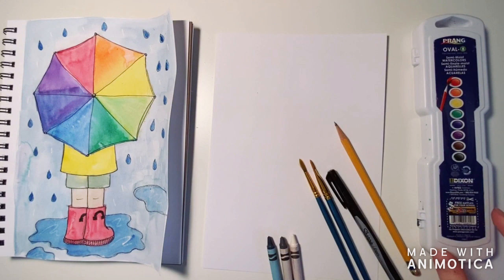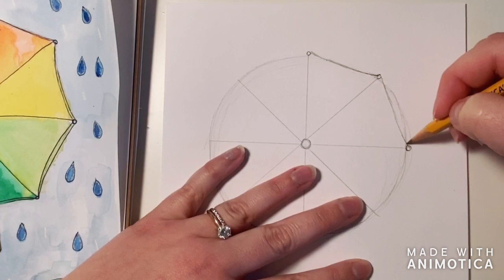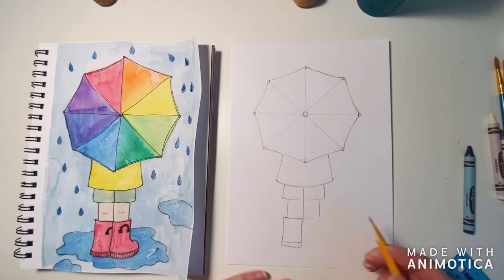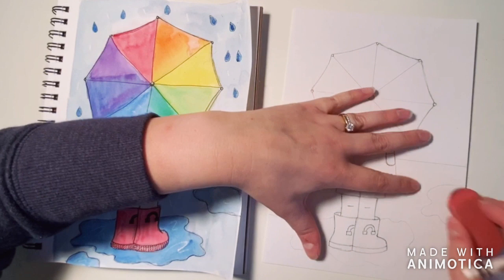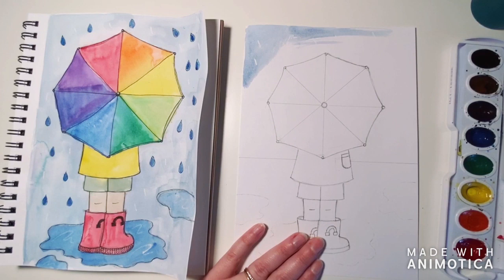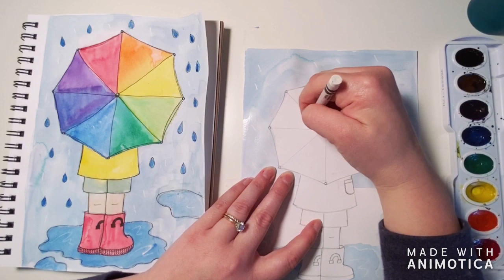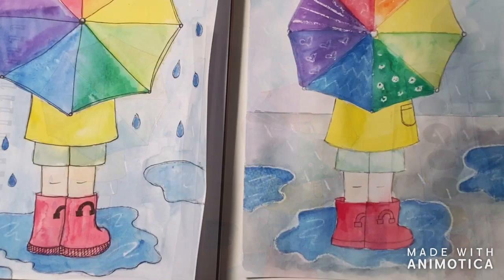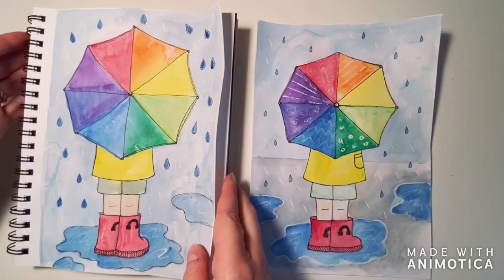Elizabeth's Art Class: Rainy Day Painting